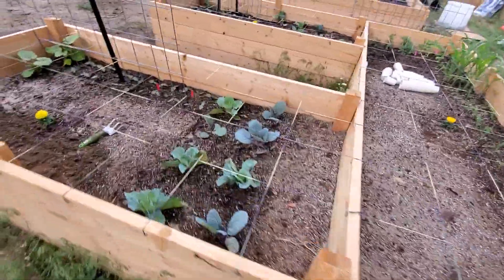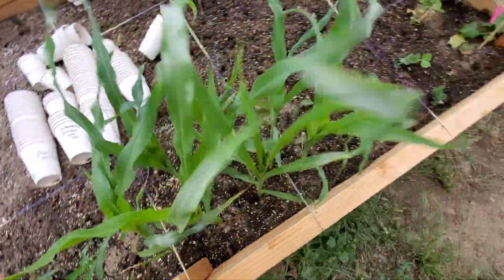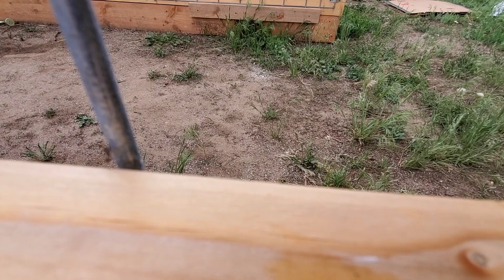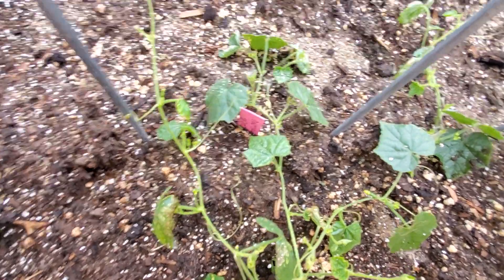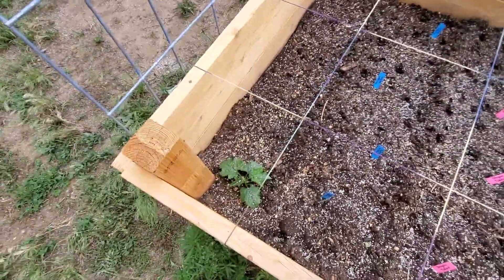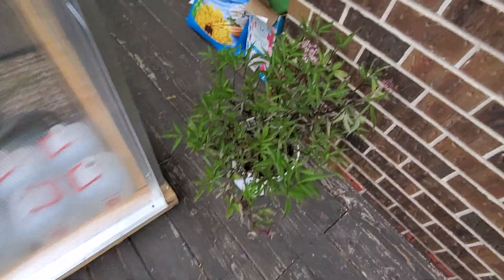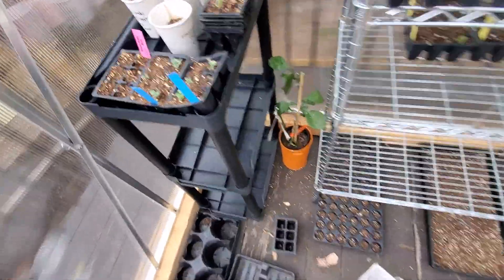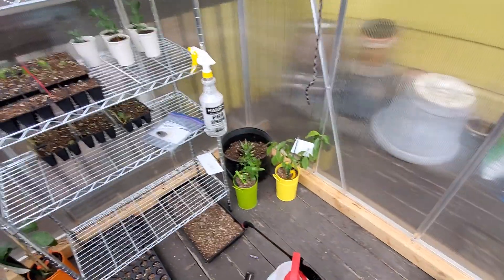Raised Beds and Greenhouse 6/1/2020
Just a little snippet of what is currently going on with the garden. Still not complete, but I think this is a good start to year 1, and we are learning.

All-American Canner 921

Tattler Lids (wide mouth)

Tattler Lids (regular mouth)

Stainless Steel Canning Funnel

Dissolvable Labels

Pullman Pan (Sandwich Bread)

Wooden Bread Slicing Guide

KitchenAid Sifting and Weighing attachment

**Did you know you could get Amazon Prime at a discounted price if you receive assistance such as EBT/Snap? Click the link below to start your membership for $5.99 a month!!